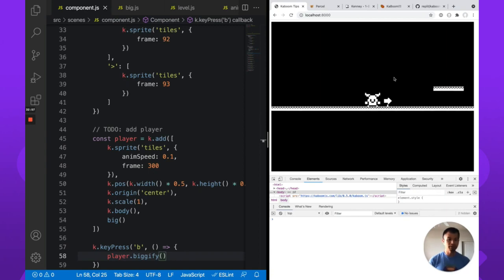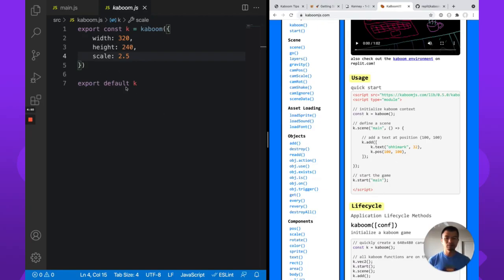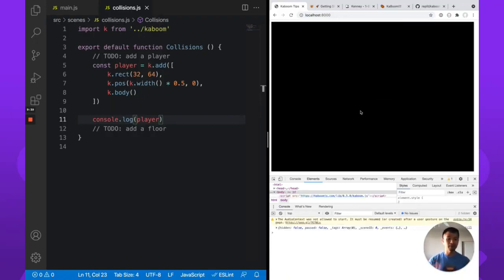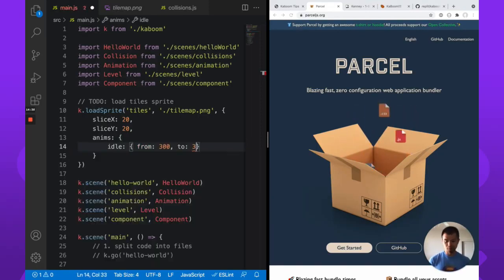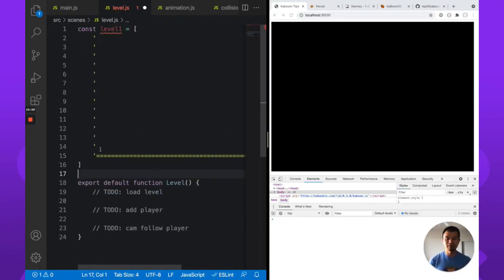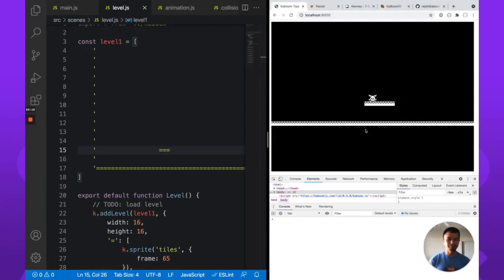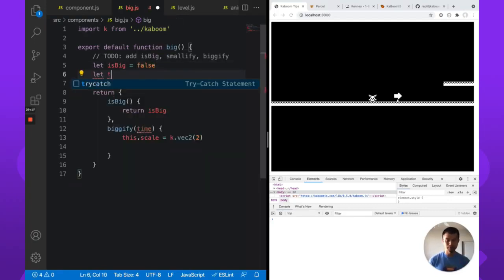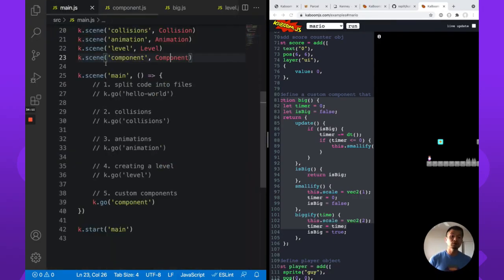5 Tips for Getting Started with Kaboom.js!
We love the playful, functional API and a component system built into the core of the library. Scenes and components are just functions and various entities or objects can be created by combining different components.

In this video we'll cover:

1. Splitting code into multiple files
2. Collisions
3. Animations
4. Creating a Level
5. Custom Components